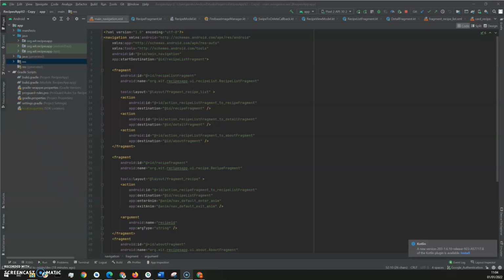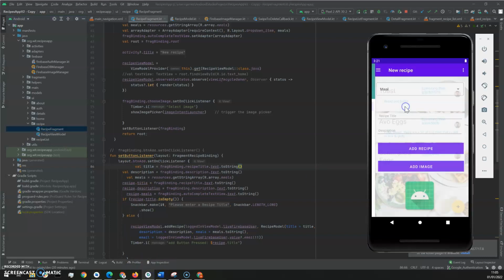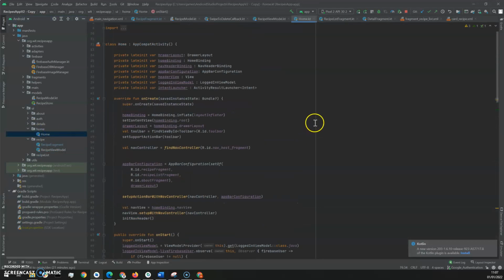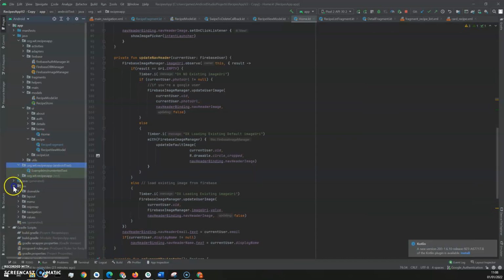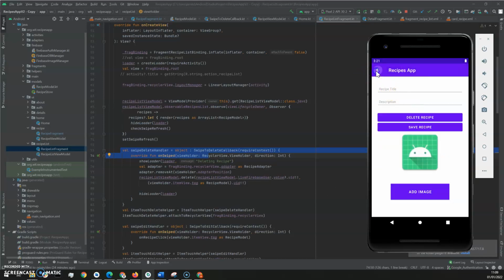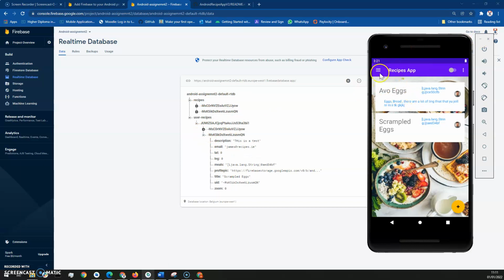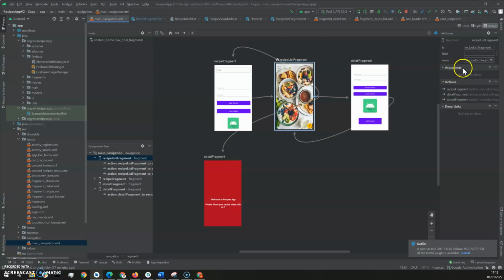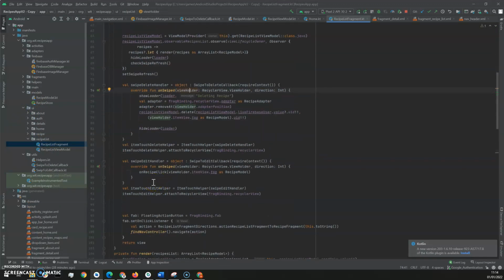Mobile App Developement Assignment 2